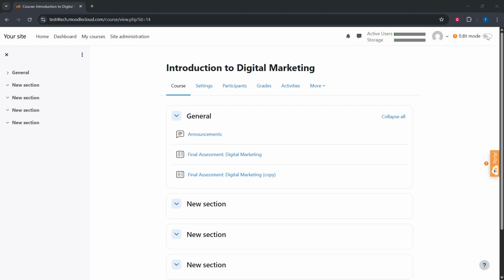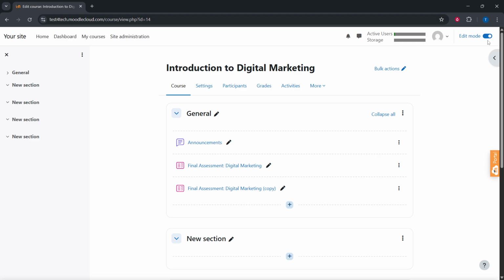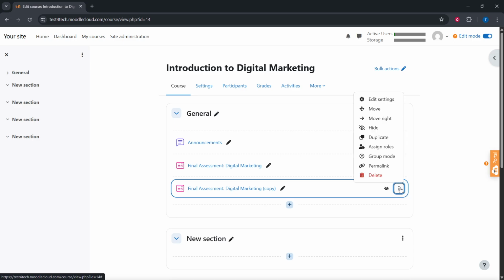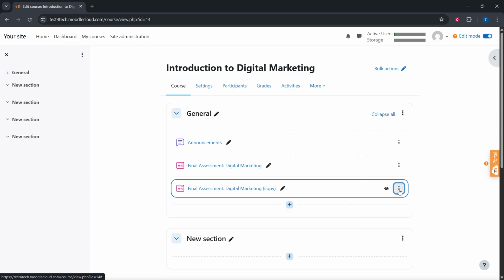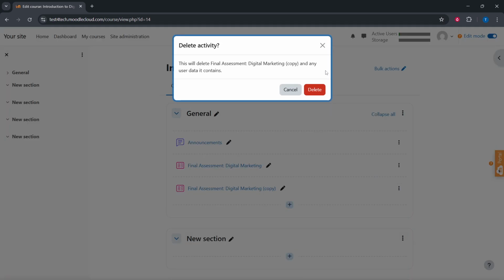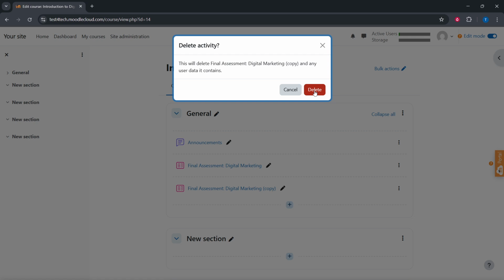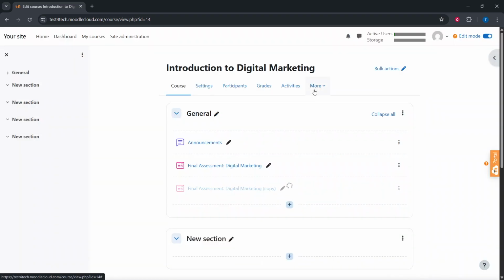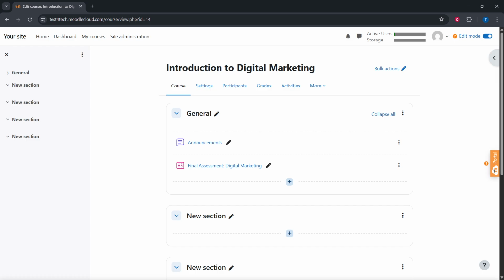How to Delete a Duplicated Quiz in Moodle [2026 Full Guide]